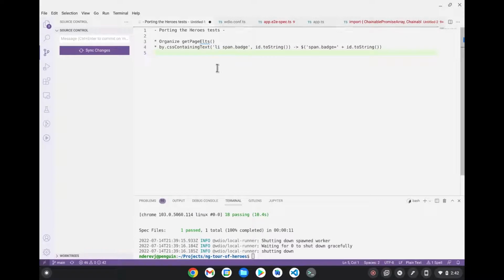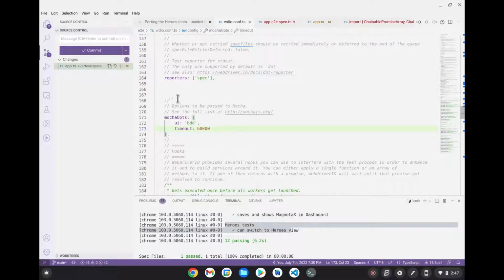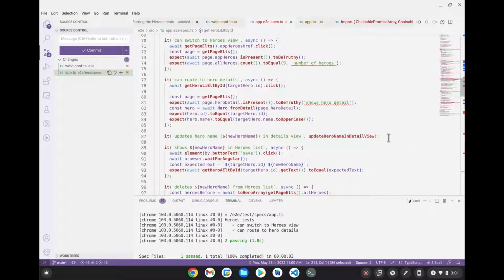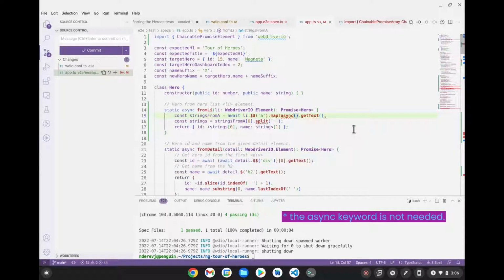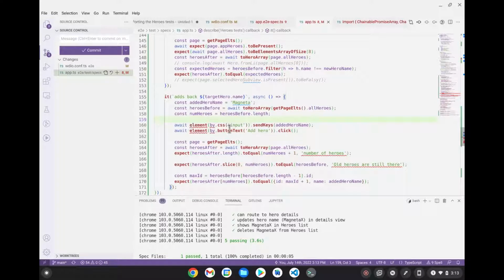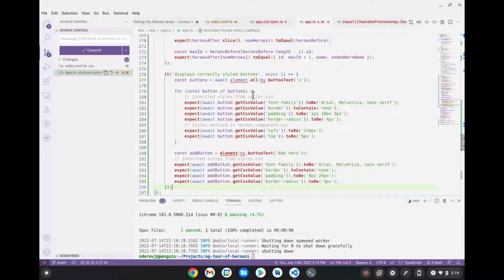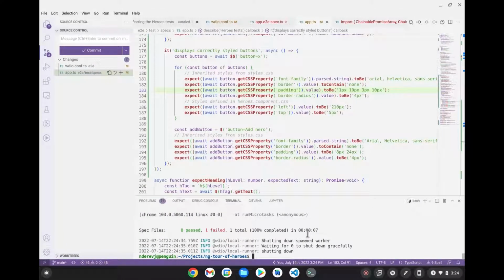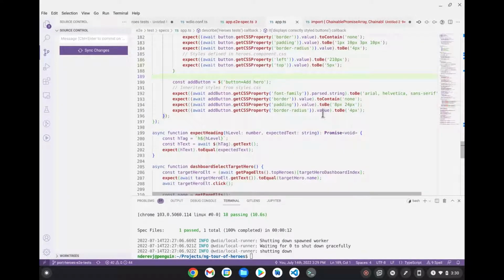Porting Tour of Heroes' "Heroes" E2E Tests to WDIO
Part 4 of migrating an Angular's Tour of Heroes project from Protractor to Webdriver.IO.